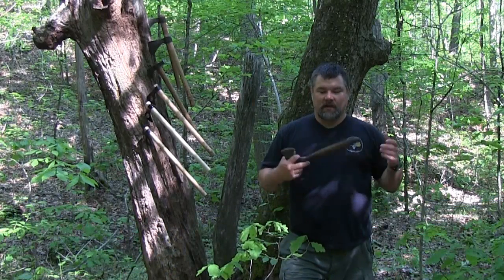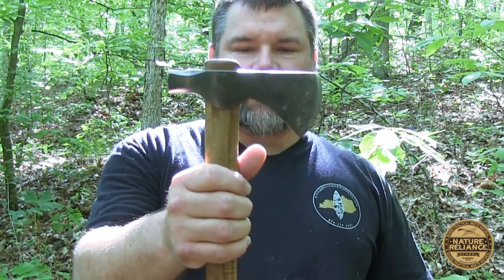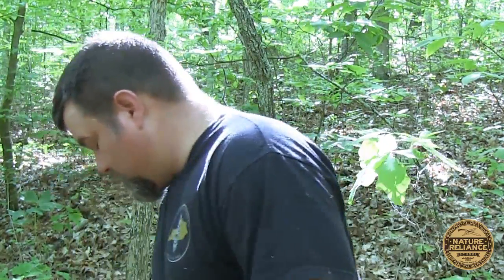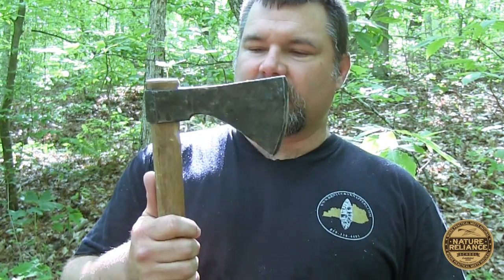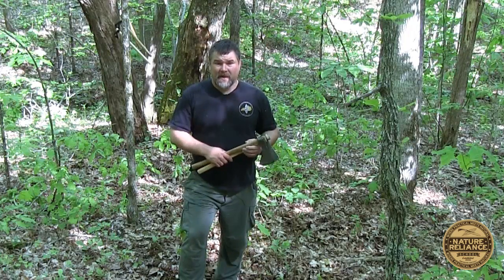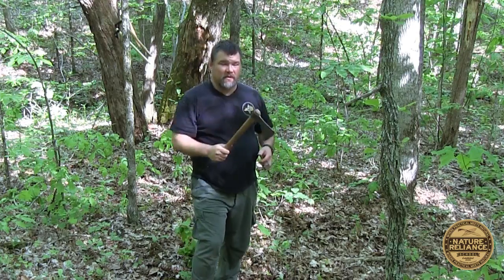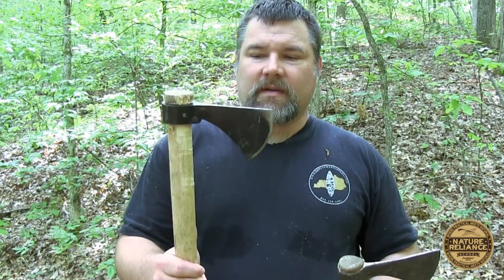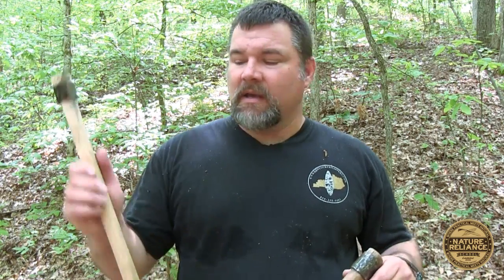How to get started throwing tomahawks accurately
Like this video? Learn more about Craig's premium online courses

Nature Reliance School is one of the premier outdoor schools in the Eastern US.